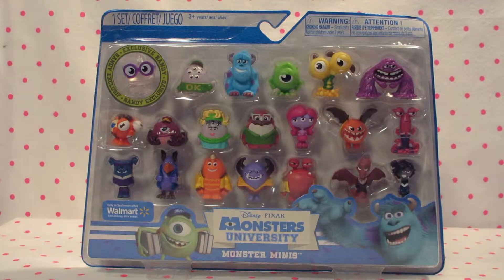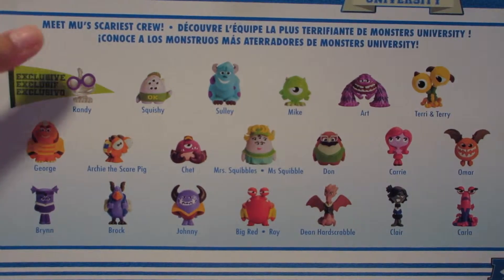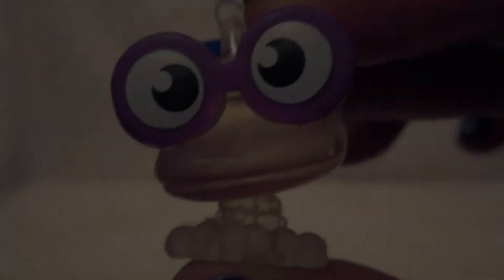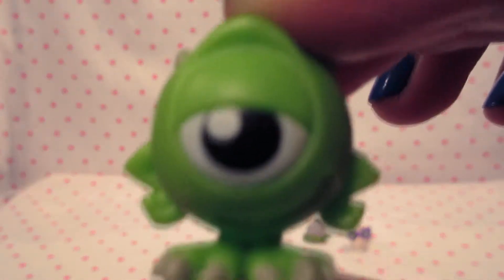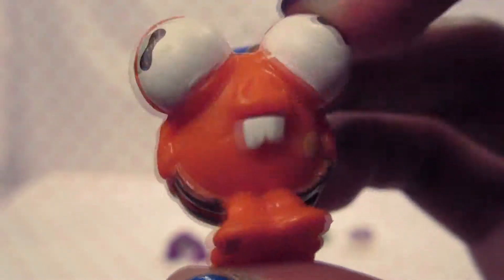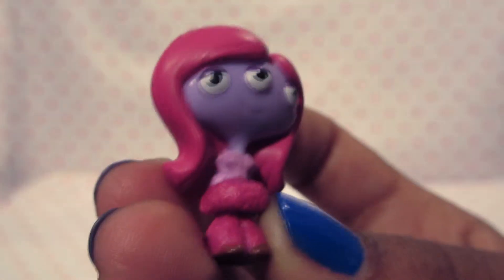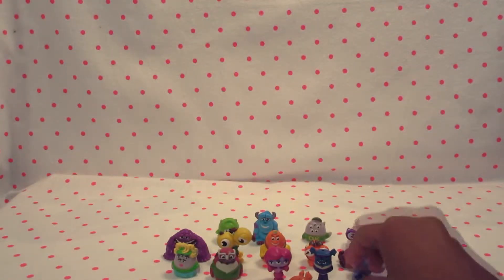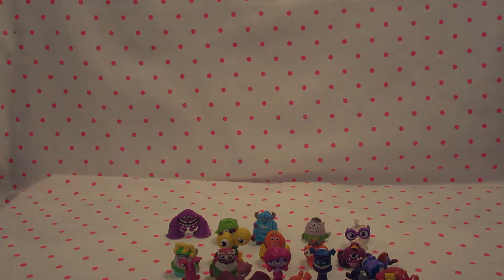MONSTER UNIVERSITY UNBOXING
Hello BubbleKitty Pals!!! We have another UNBOXING video for you all today! We have a DISNEY PIXAR MONSTER UNIVERSITY MONSTER MINIS! This was a Walmart exclusive and we thought you would like to see it. We hope you all like it. Til next time..BKC